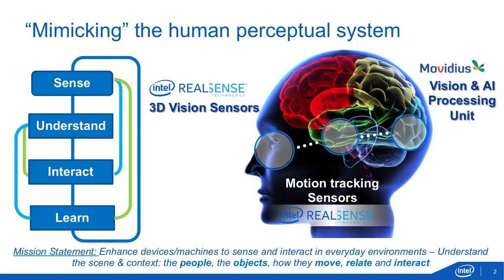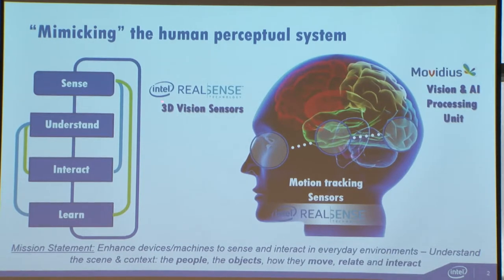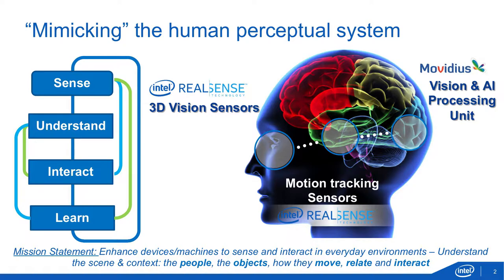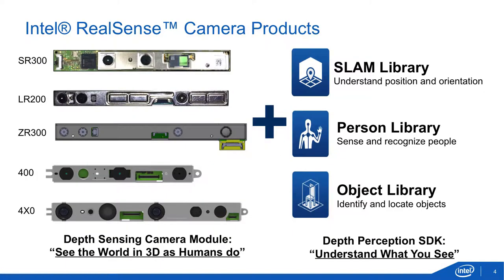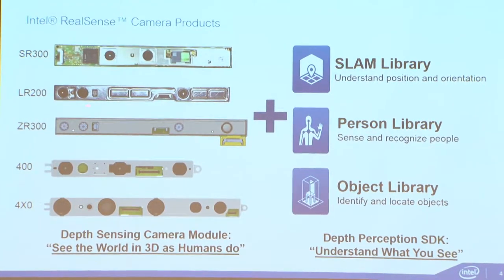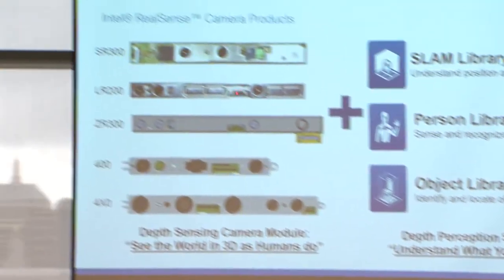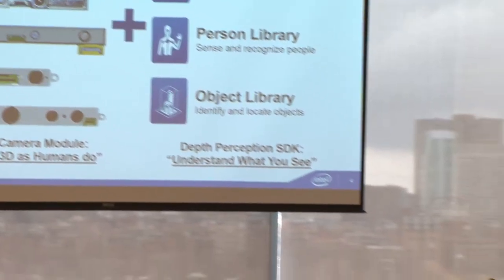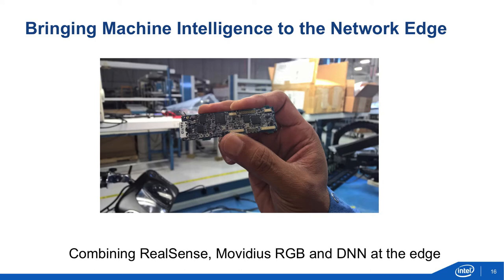Prasad Modali, Perceptual Computing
Intel's Prasad Modali speaking about perceptual computing at the AIM Photonics Spring 2017 Roadmap Meeting.